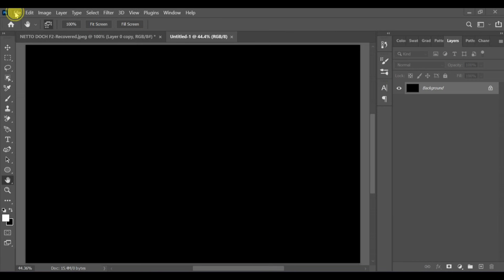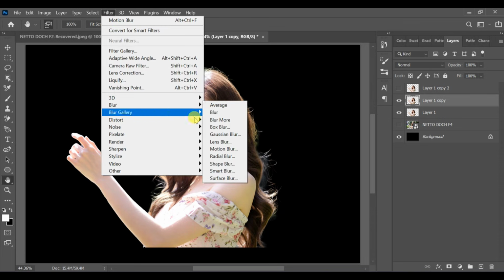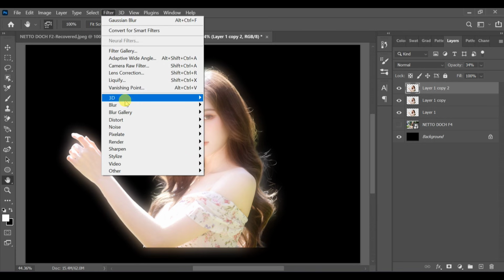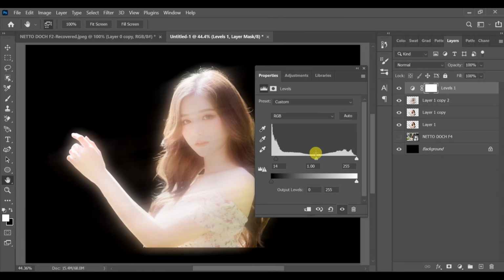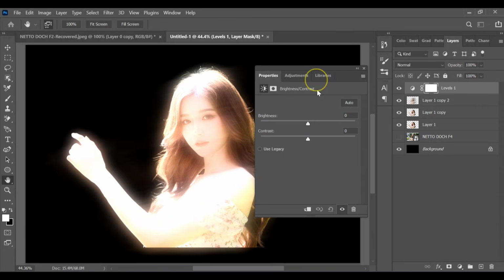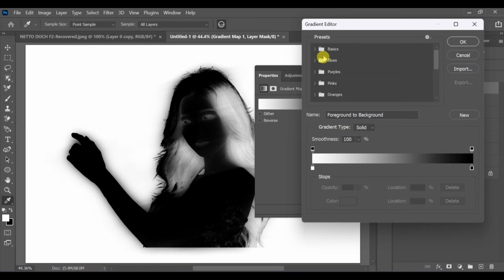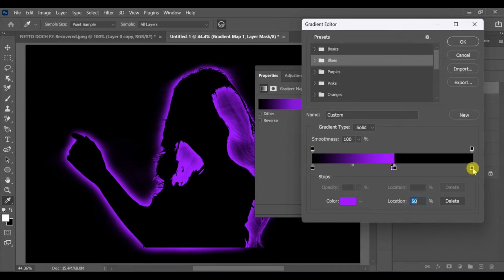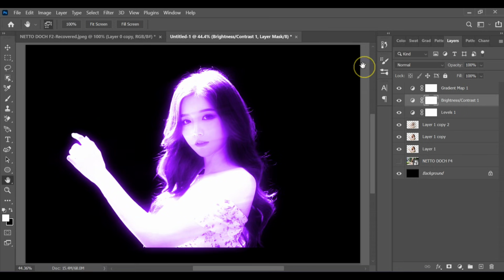PS Tutorial HD | Efecto Fotográfico de Brillo Mágico | Photoshop Editing | CC + BP Drop ps N.D YT